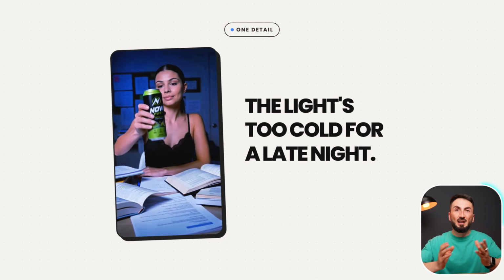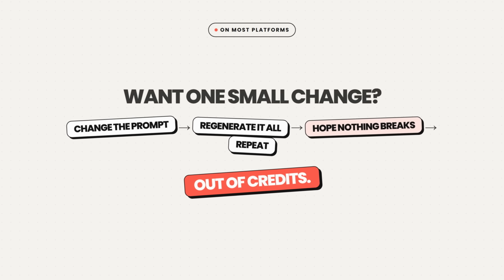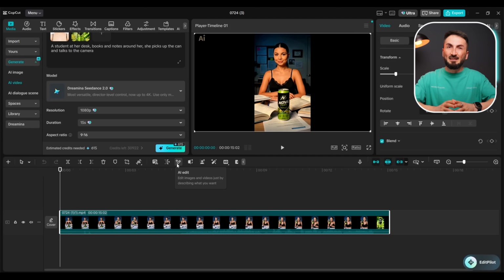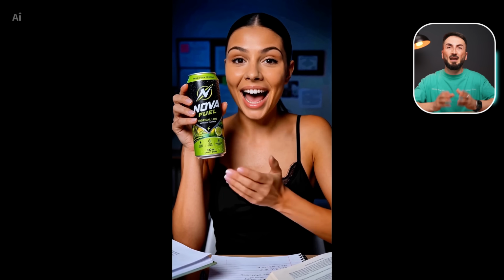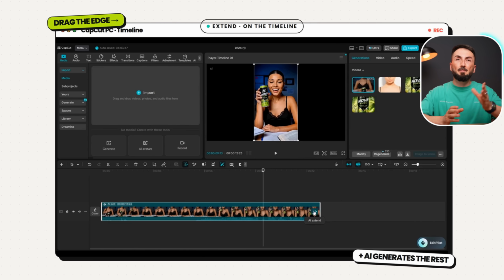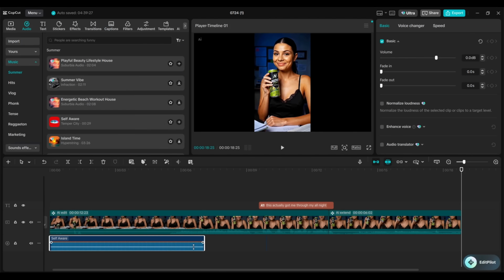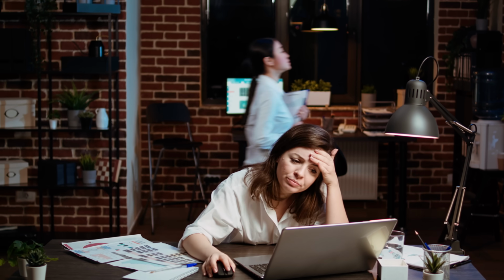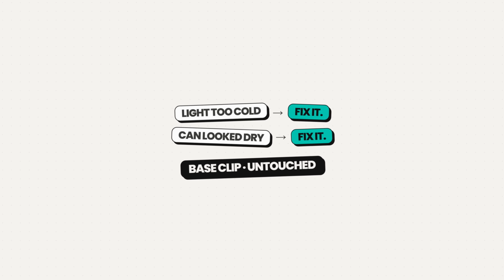How to Create UGC Marketing Videos Faster with CapCut PC Workflow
Can you make a real-looking UGC ad without ever touching a camera? I tried it inside CapCut PC — starting from just 2 photos: one product shot and one picture of the model. In this tutorial, I walk through the full AI video workflow: generating the base clip with AI Video, fixing the lighting and camera angle through a simple chat with Edit Pilot, adding realistic details with AI Edit, and extending the clip right on the timeline with AI Extend — all without regenerating anything. No editing skills needed — everything works through plain text prompts. Watch till the end and tell me — would you have spotted that it's AI?

And this is just the beginning. Seedance 2.5 is coming soon to CapCut PC — the next big step for AI video, with confirmed upgrades like native 30-second generation and up to 90 seconds with extensions, support for up to 50 reference assets, and even more precise editing and control. This could change how we make ads with AI.

Chapters:
00:00 CapCut PC AI Ad Workflow
00:21 Energy Drink UGC Ad Concept
00:48 Generating the Ad with Seedance 2.0
01:29 Reviewing the AI Video Result
01:56 Fixing the Lighting with Edit Pilot
02:51 Adding Product Condensation with AI Edit
03:15 Extending the AI Video in CapCut PC
03:40 Final Editing and Pacing
03:58 Why CapCut PC Stands Out
04:41 Final Results and Call to Action